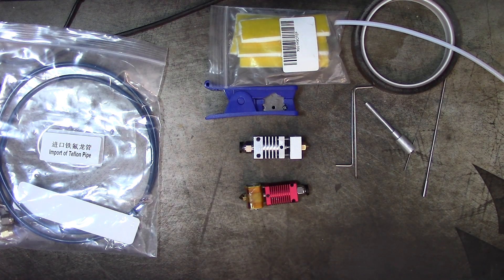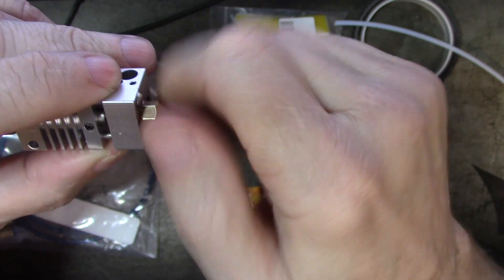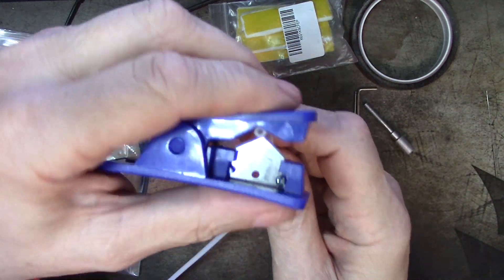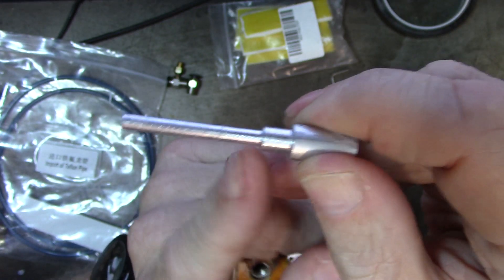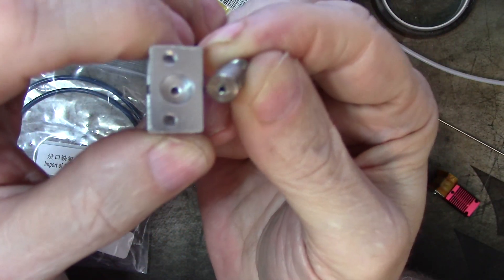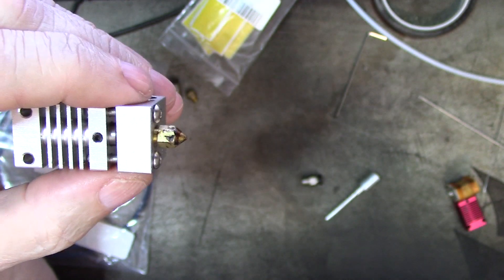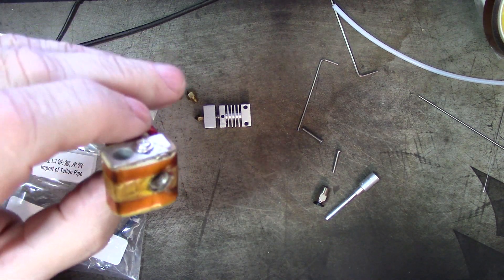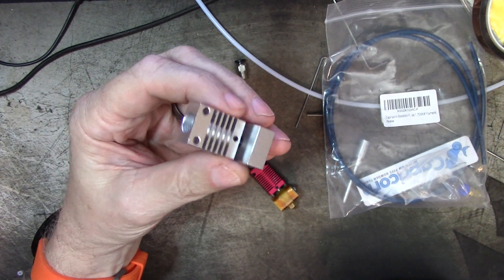Cheap All Metal Hotend for your Ender 3 UPDATE!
Warning, links to Chinese retailers are rarely good for long. I update this link every time someone reports it being bad, but all you have to do is go to Aliexpress and search for "ender 3 all metal hot end" and make sure you get one with a 1.75mm throat diameter. If it's 4.1mm or it doesn't say, either ask or pick a different one.